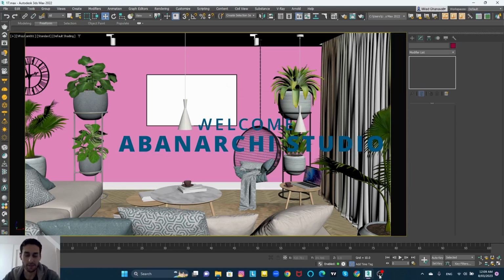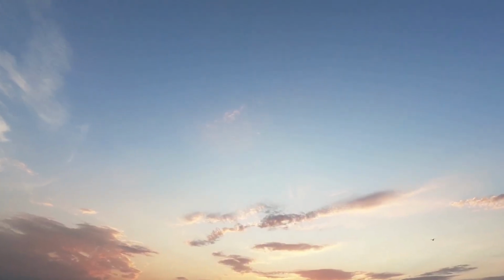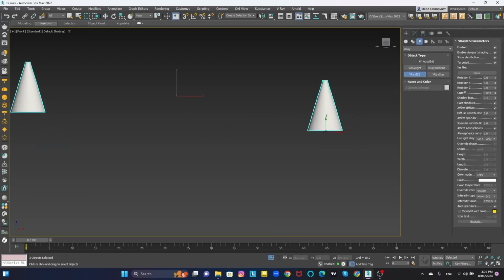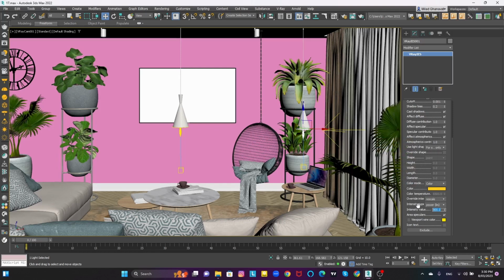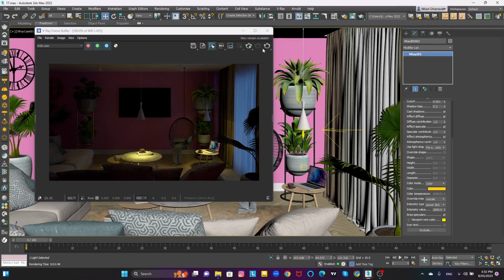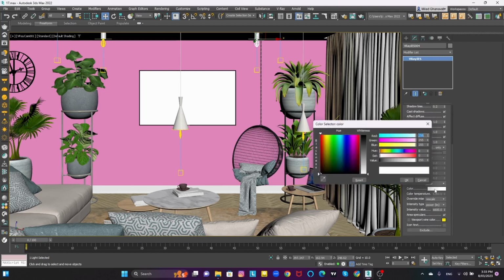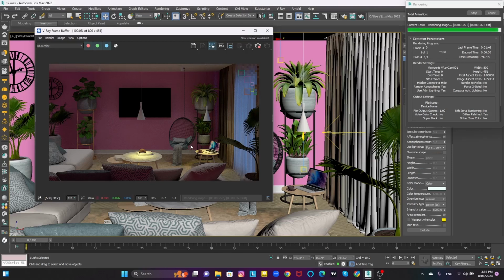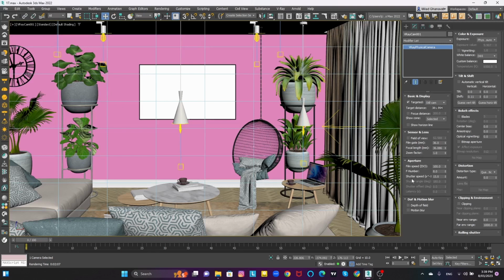Interior Lighting in 3Ds Max | Night Scene (voice over)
Chapters
00:00 Intro
00:10 Environment light adding
01:57 Interior spotlights adding
04:33 Adding main interior lights
06:40 Adding details
07:51 Camera setting must change
08:33 Final render setup
09:25 Final result

Greetings everyone and welcome to abanarchi channel.
Today is about lighting in 3ds max in night scenes.
I hope this design will be your favorite.